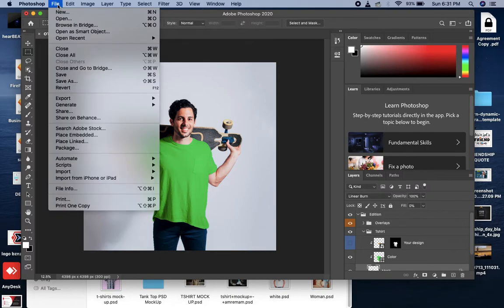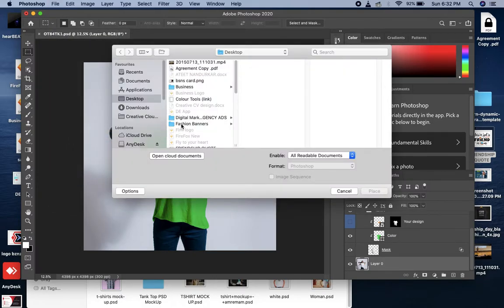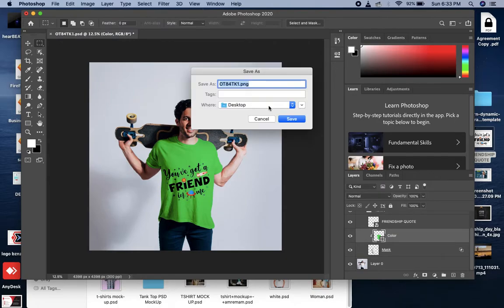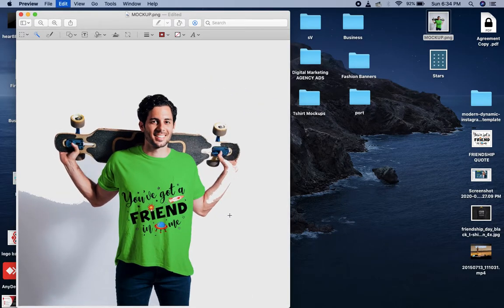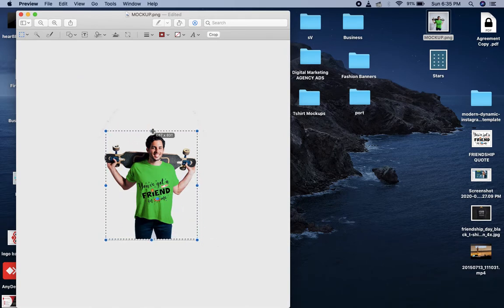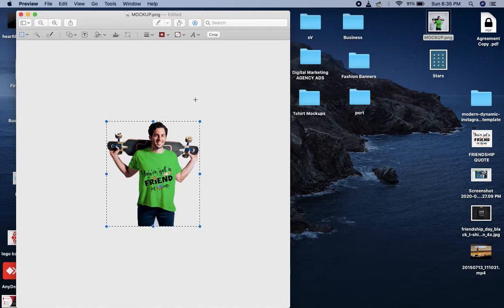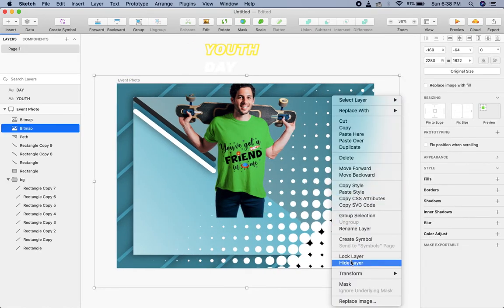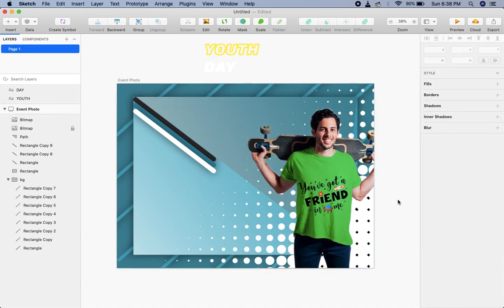Tutorial 3 Mockup Creation For Banner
Banner Design Ideas by Ateet !!

Ecommerce Product Banner or Social Media Post Design in *SKETCH*

Ateet Nandurkar

Learn how to convert Simple Ecommerce to Attractive Banner Design in Photoshop also learn how to give modern touch to any graphic design and banner in Hindi / Urdu.

Social Links ~~